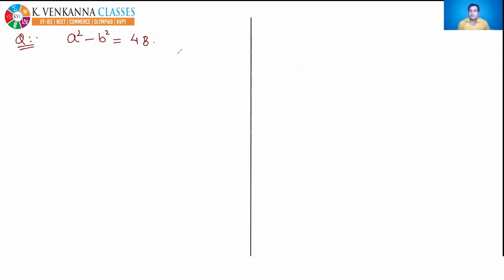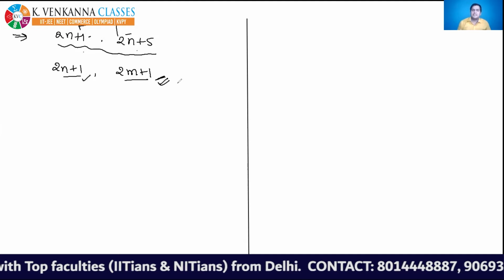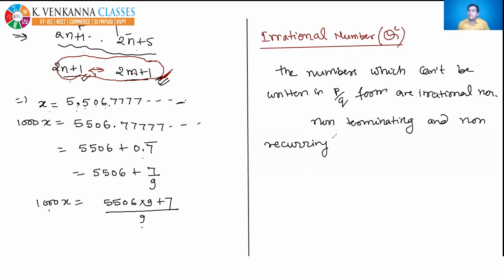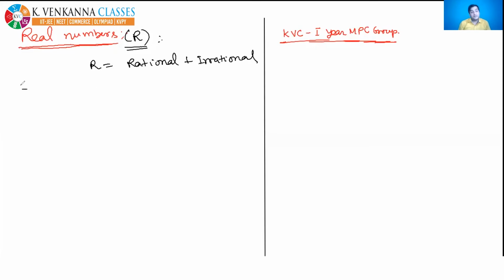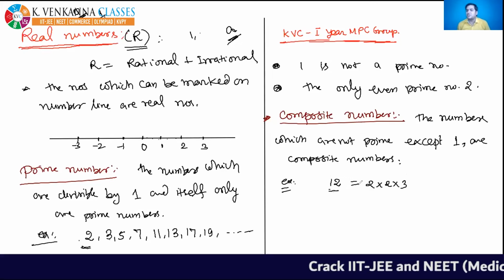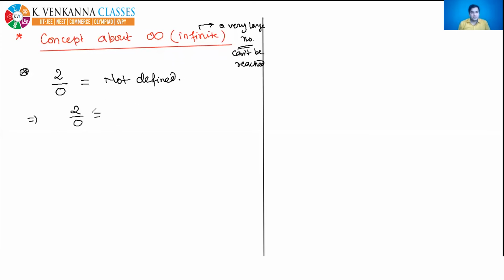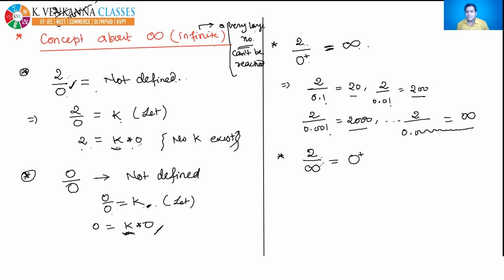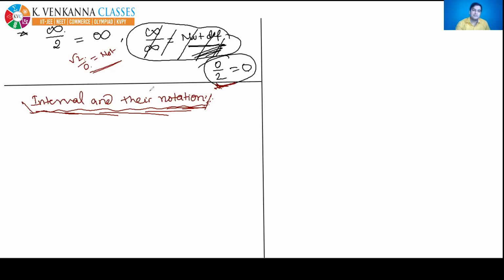JEE Mains & Advance | IIT JEE Fundamentals of Mathematics - Lecture 4 | K Venkanna Classes IIT JEE